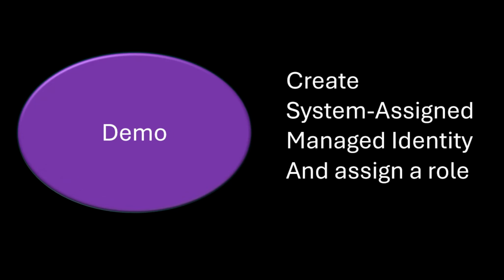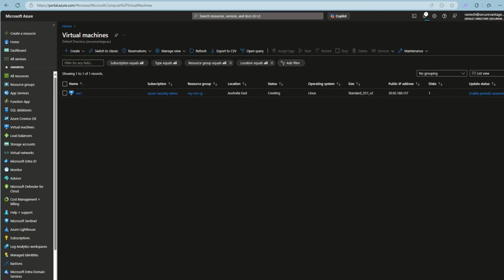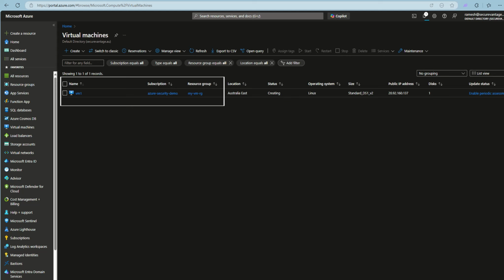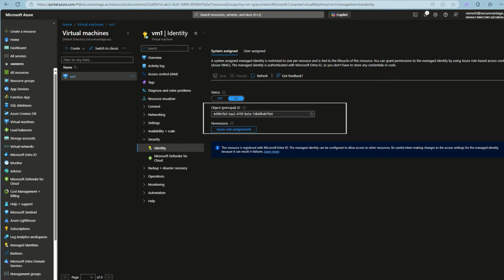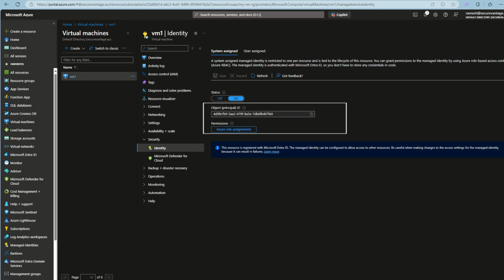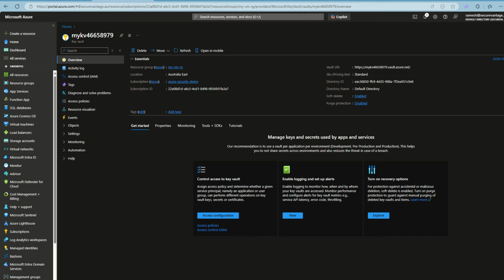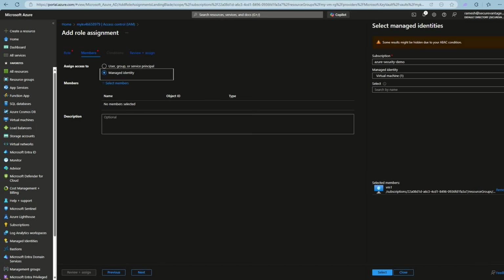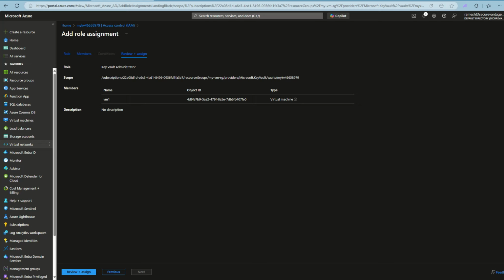Demo: Create System assigned Managed Identity